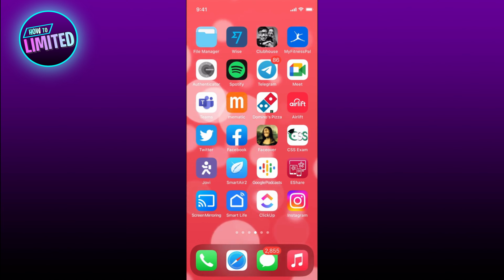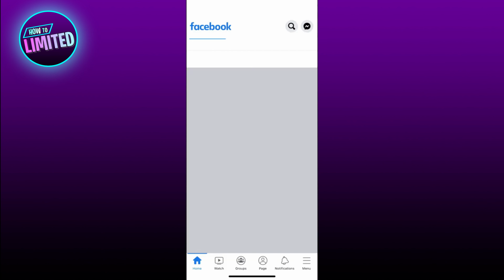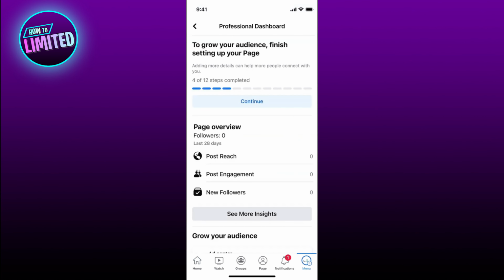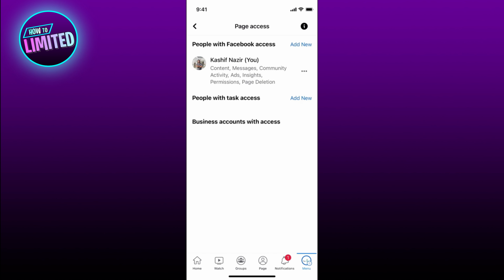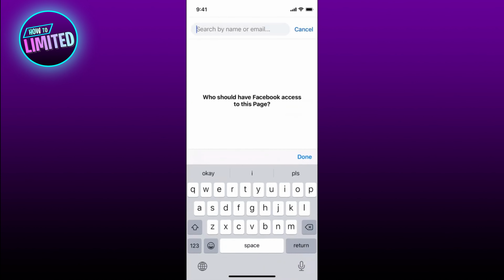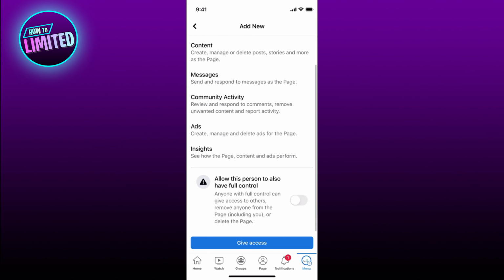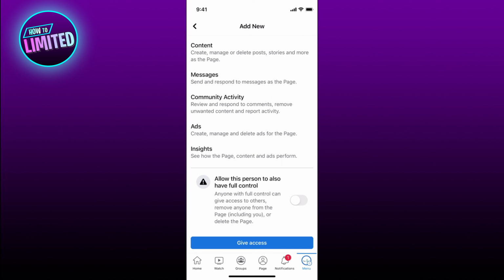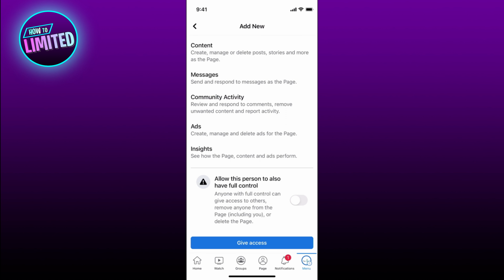How To ADD Someone As Admin On Facebook Page (2023 Update!)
How to add someone as admin on Facebook! Want to know how to add someone as admin on Facebook? We show you how to add someone as admin on Facebook!

📲 In this video we show you how to add someone as admin on Facebook step by step.